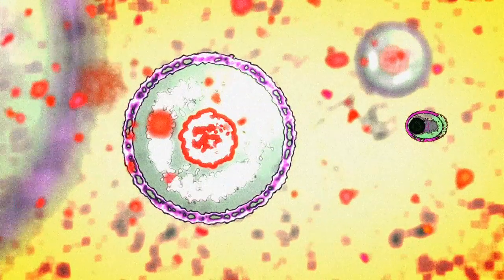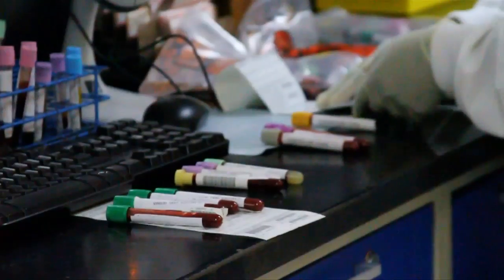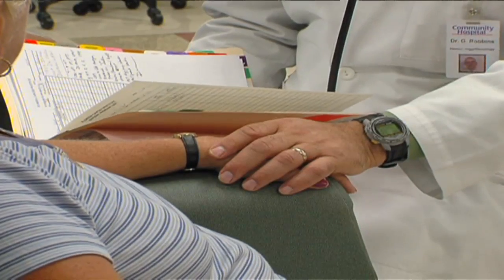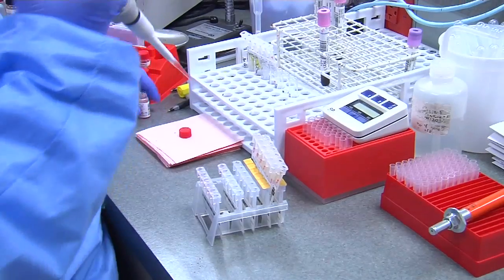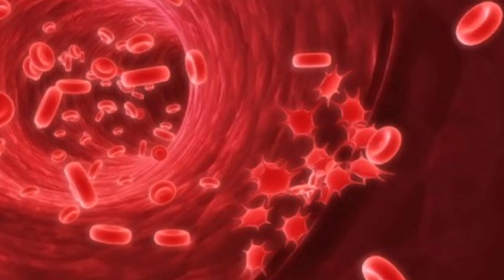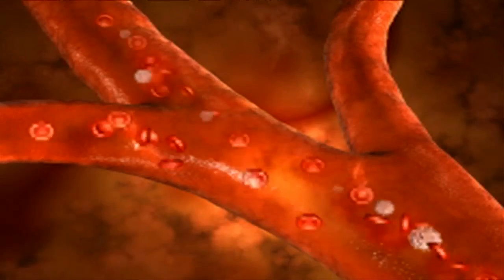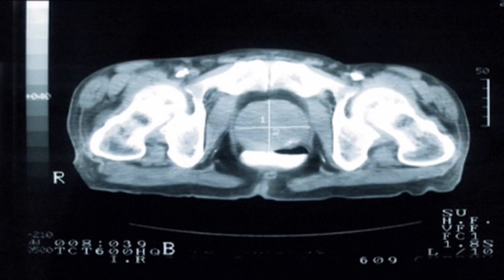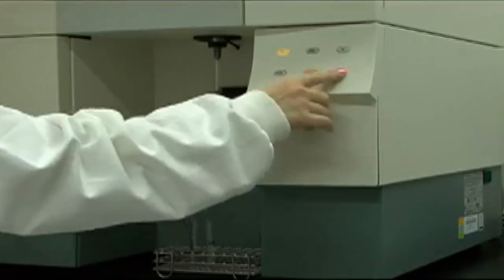Looking for Cancer in a Blood Test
Imagine finding a single cancer cell among a huge sample of healthy cells. It's next generation cancer technology being used in the real world.

"We now have a molecular test that can find one leukemia cell in like 100,000 normal cells. Very, very accurate. Which is fantastic way to follow patients," says Dr. Lowell Hart, oncologist/hematologist on Lee Memorial Health System's medical staff.

Since leukemia is a blood cancer, it is logical to test for it in the blood. Now doctors are looking for ways to detect minute blood cells that have broken away from a primary tumor and are circulating in the bloodstream. They're called circulating tumor cells or CTC's.

"Tumors will sometimes shed cancer cells in the bloodstream, sometimes not," says Dr. Hart.

Prostate cancer patients may benefit from tests that screen for circulating tumor cells.

"You put 7 1/2 CCs of blood through a flow cytometry machine and it's pretty accurate for picking out how things are doing. It's not good enough to diagnose the cancer for someone who walks off the street, but if a man has prostate cancer if that number of CTCs is going down you know they are responding to treatment. And if it's going up they're probably not responding," says Dr. Hart.

For decades, doctors have relied on biopsies and snapshots like CAT scans to track the progress of cancer. This new line of blood testing offers a less invasive way monitor disease and find out what's working.

"These tests will let us get away from doing so many CAT scans and giving everybody this radiation exposure. There really is tremendous effort towards making them more specific and being able to tell what's going on inside," says Dr. Hart.

CTCs are used in three common cancers: prostate, breast and colon.

"Both prostate cancer in men and breast cancer in women tend to metastasize. So if they travel and metastasize, they very often go to the bone and therefore to the bloodstream.  Colon cancer a little less so," says Dr. Hart.

It may be years away, but oncologists hope to someday diagnose cancer, through a simple blood test.